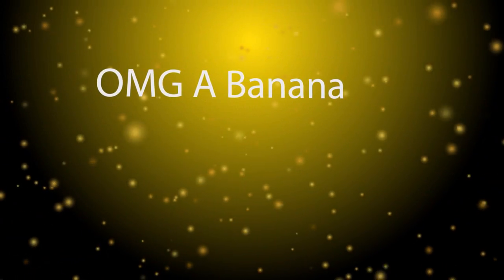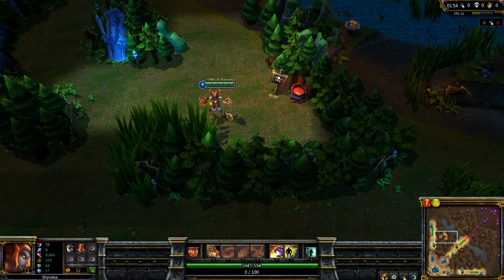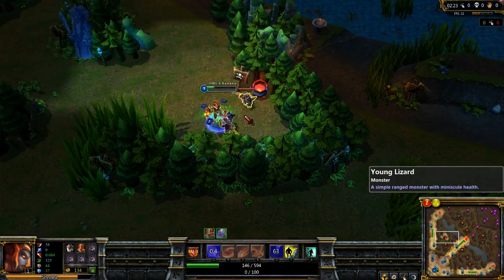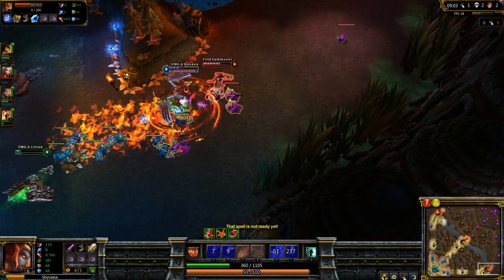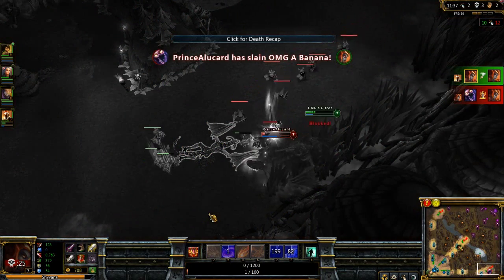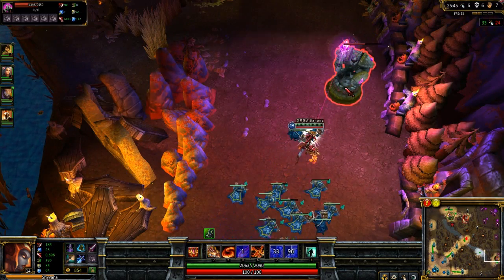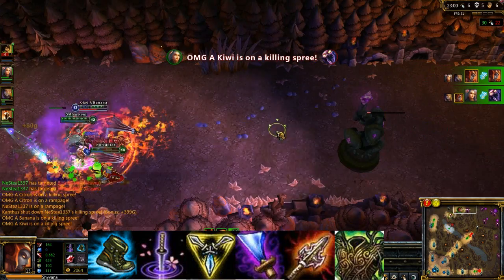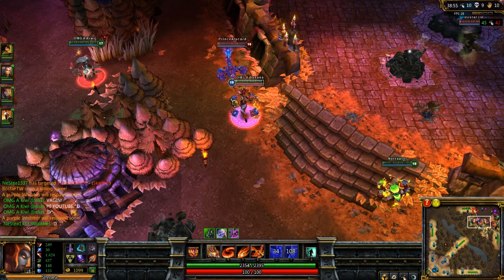League of Legends - Shyvana Commentary